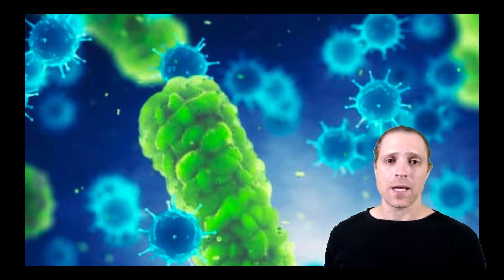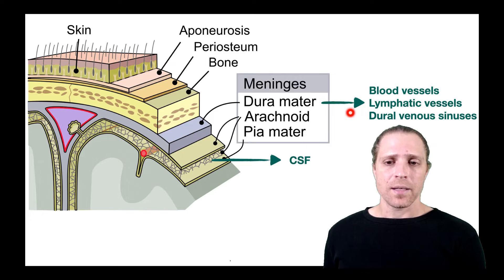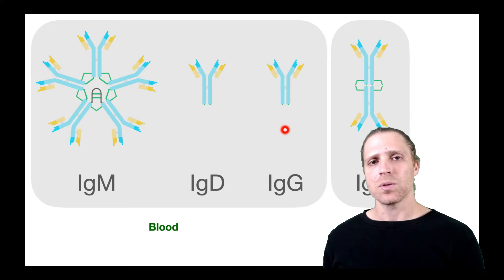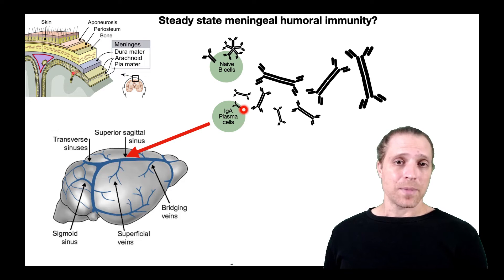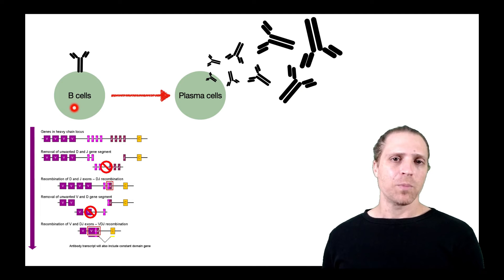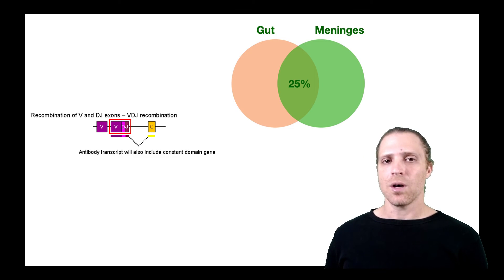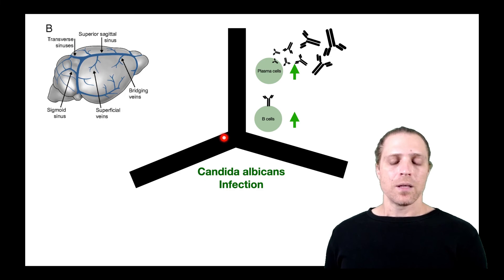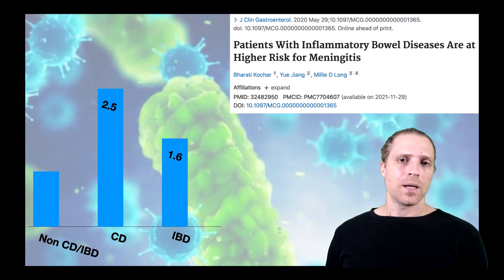Protecting the brain against pathogens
Welcome to the Sound of Science! My name is Eitan Okun and in this video, we will talk about how humoral immunity functions in the brain!

The paper discussed in the video is from the lab of Menna Clatworthy: